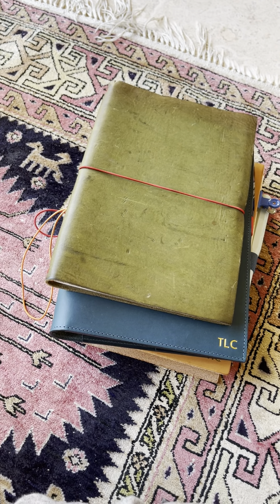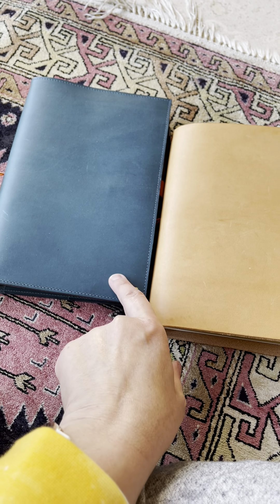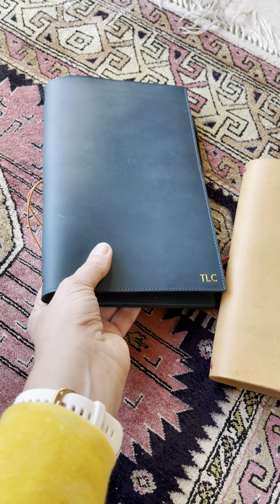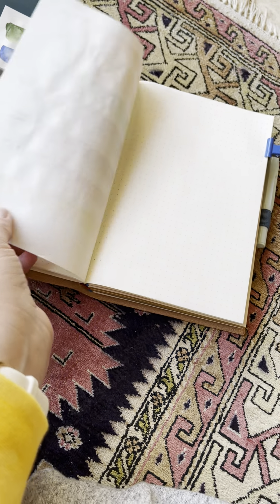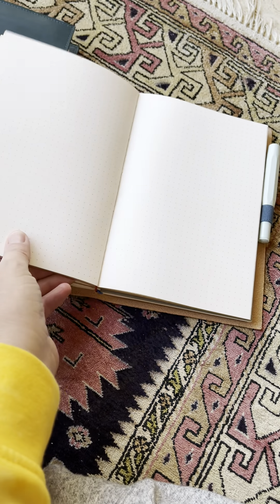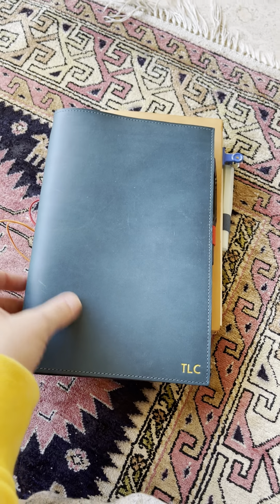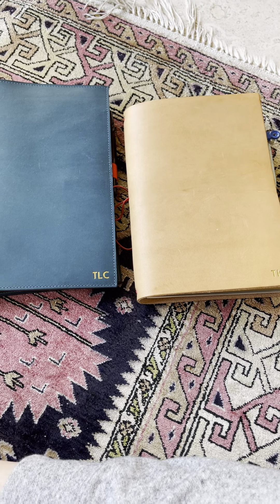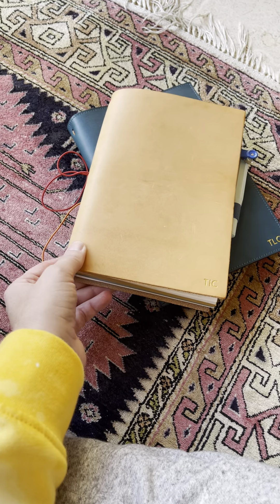my paper republic collection [user review]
This [unsponsored] video is made by Marina who talks about her beautiful little paper republic collection:

Video originally posted on IGTV by Marina, who allowed us to repost it

P A P E R  R E P U B L I C
paper republic creates beautiful notebooks and travel companions from the finest paper and leather. We believe in authenticity, beauty and style. Our notebooks and journals look good, feel wonderful and smell amazing. We want them to be your lifetime companion, your confidant, your trusted friend.